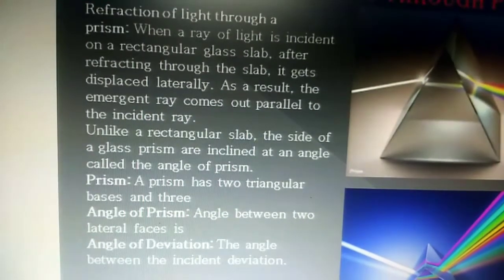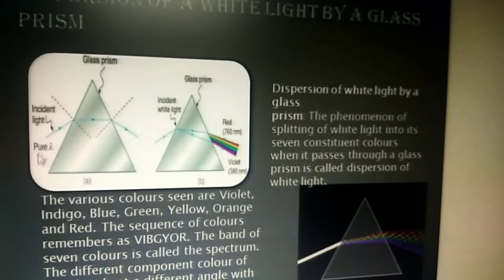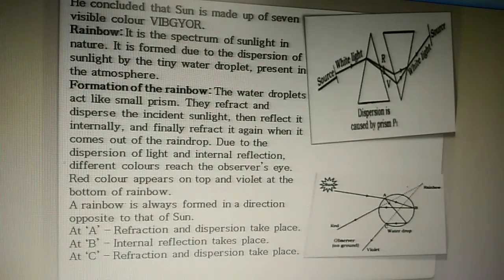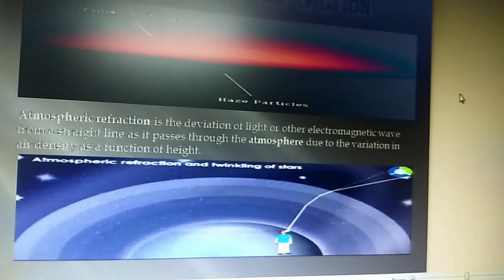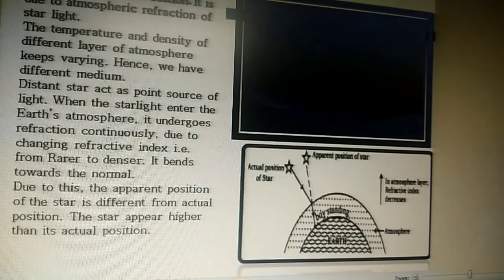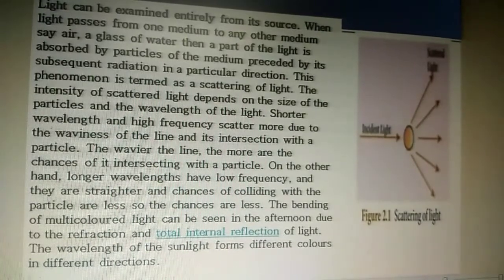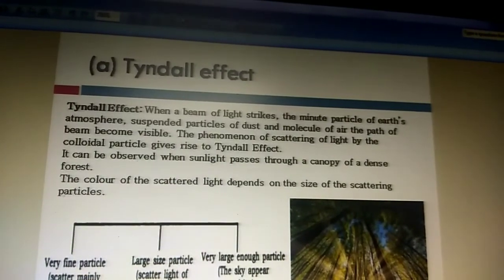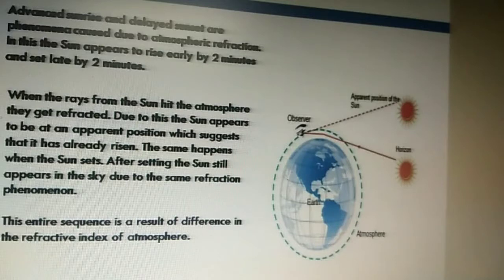September 25, 2020